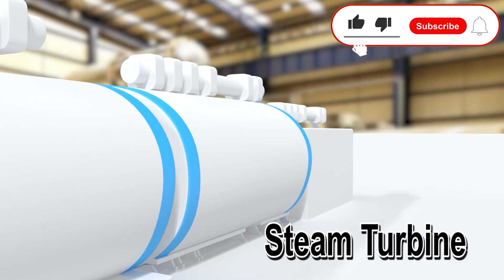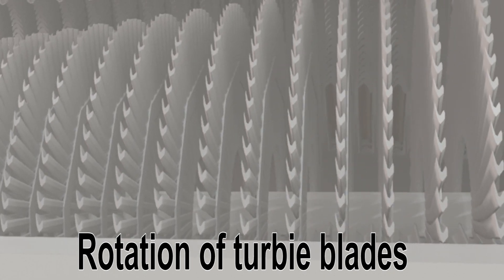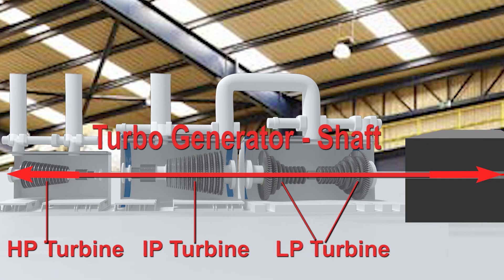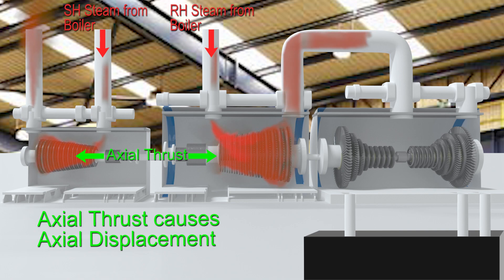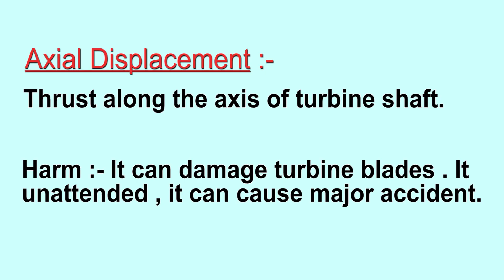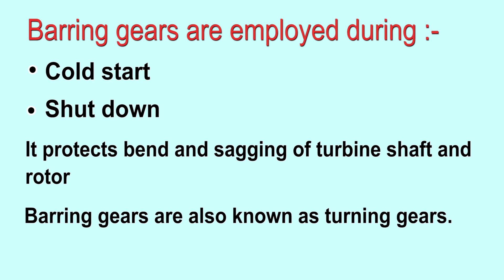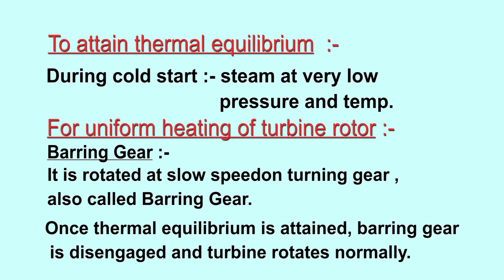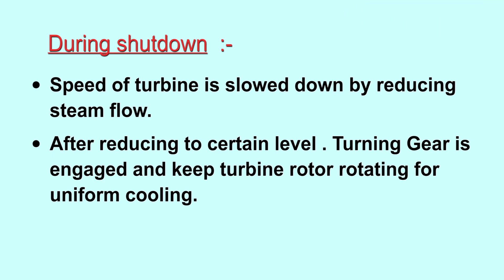Part 3 Video3 Turbine Parts - Turbine Shaft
This video is about steam turbine parts in large  Thermal Power Plants. Here we have shown turbine shaft and also why barring gear gets employed with shaft.
Boiler
steamgenerator
Thermal power plant
Thermalpowerstation
coalbasedpowerplant
electricitygeneration
steamturbine
hpturbine
ipturbine
lpturbine
mainstream
hotreheat
coldreheat
turbineblades
turbineshaft
generatorshaft
 turbinehall
generatinghall
generator
electricity
electricity generator
innercaing
outercasing
barringgear
turbinematerial
coldstart
shutdown

Last Summer by Aylex

Last Summer by Aylex has been exclusively released on our record label Free To Use Music. We own exclusive worldwide rights to this music track. This ensures that Last Summer by Aylex is 100% FREE and SAFE to use in your personal user-generated content on various media platforms such as YouTube, Instagram, Twitch, TikTok, and Facebook as long as you copy & paste the text below into the description of your video 📝

If you are a private person or working on behalf of a company, and you wish to use this music track without having to give credit and/or for commercial purposes (e.g. company video, advertisement, podcast, social media post, or another media format), then you must purchase a license from our shop